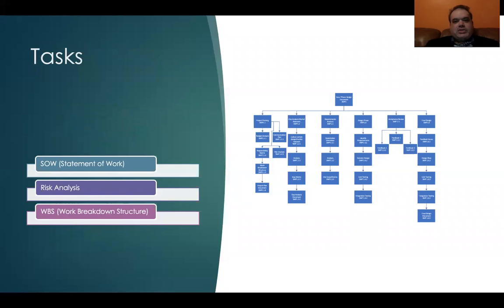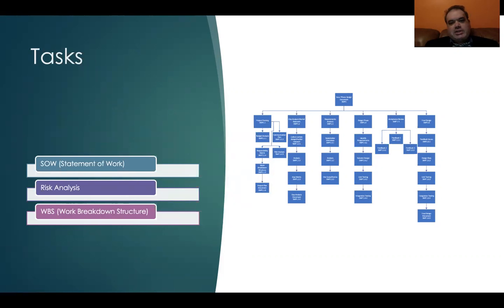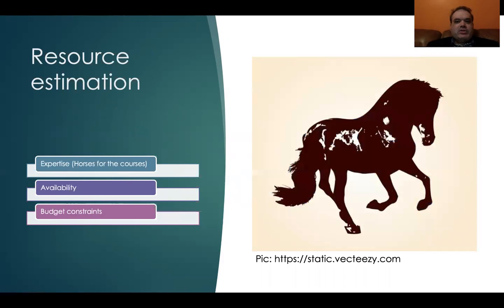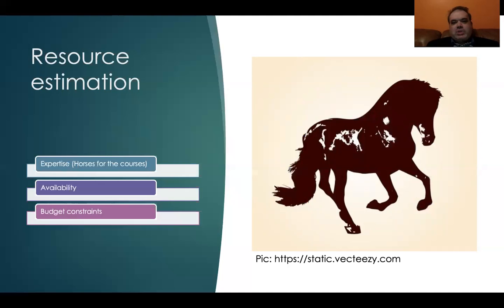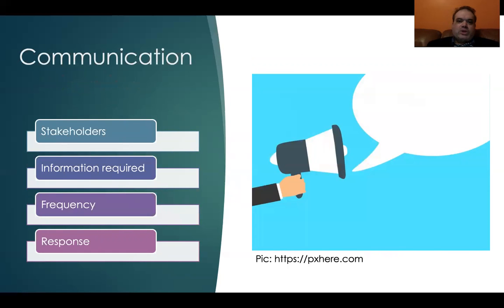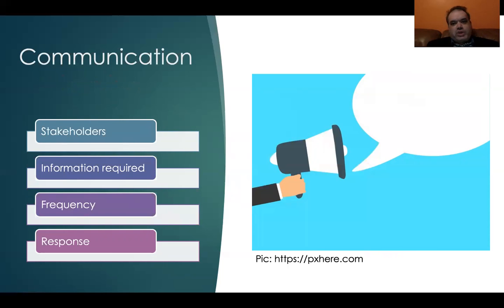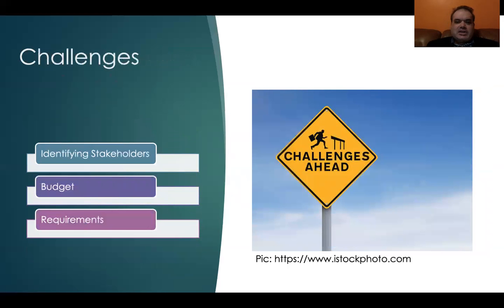ComplexProject FinalPresentation Mod7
Complex Projects Course, Final Presentation